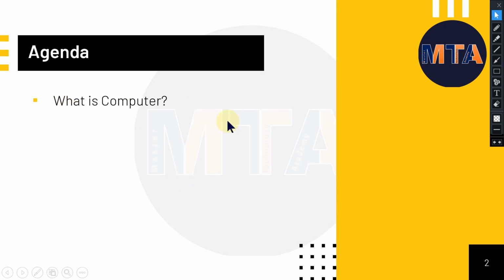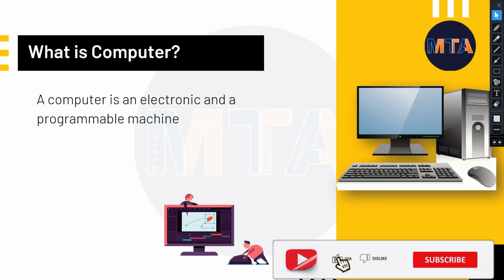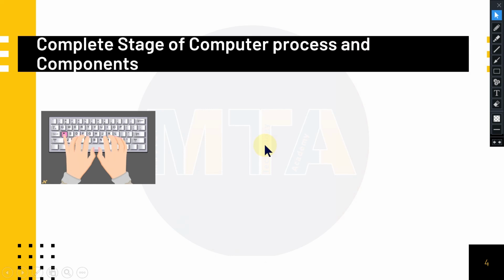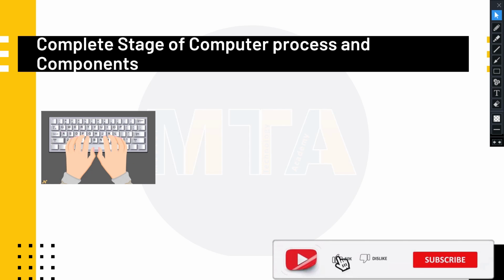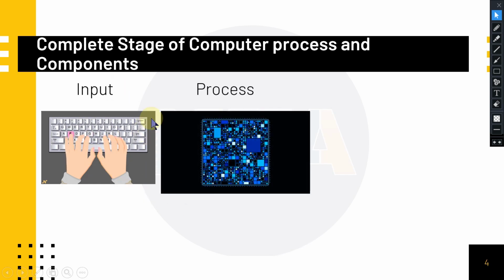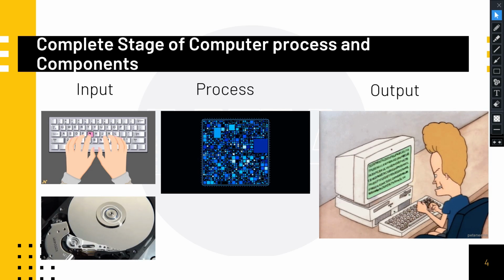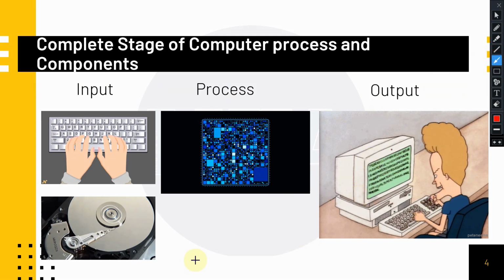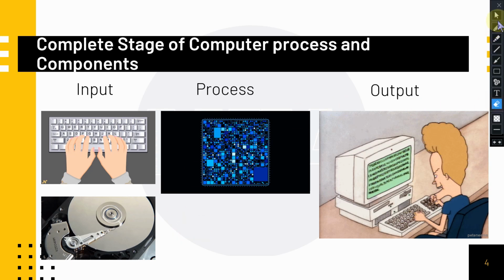01 DEFINITION OF COMPUTER